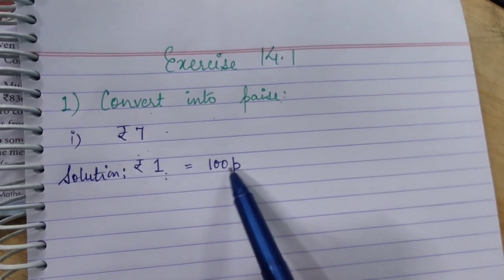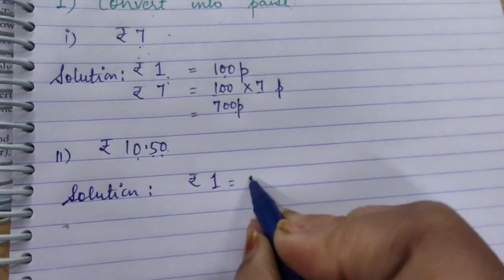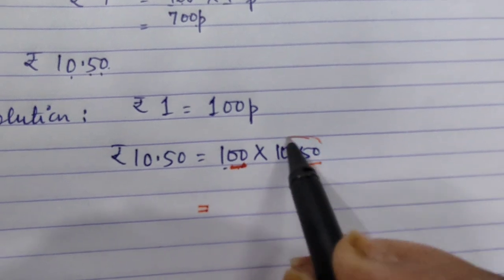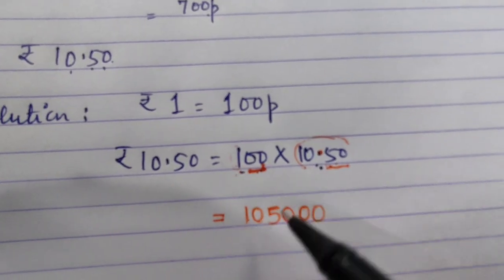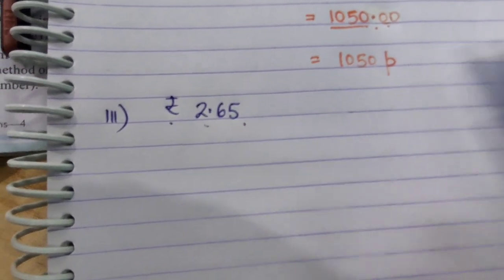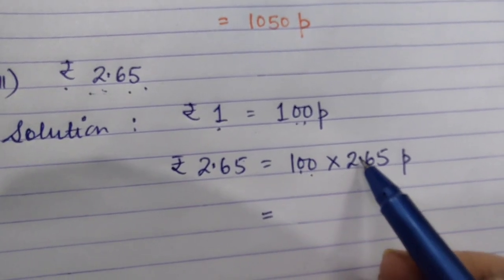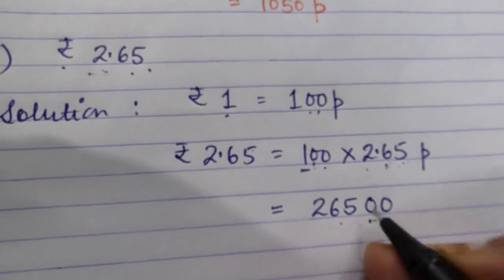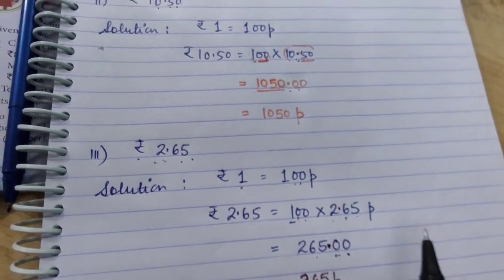Converting Rupees into paise, Class 4 Army Public School New Cantt Prayagraj